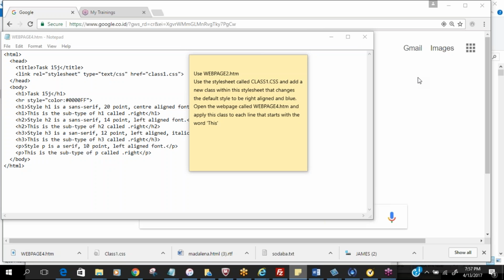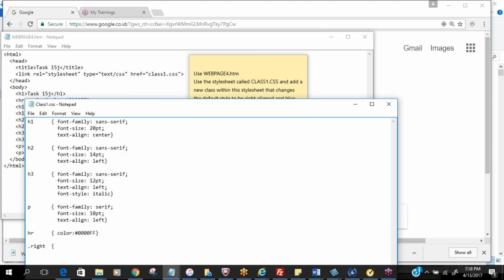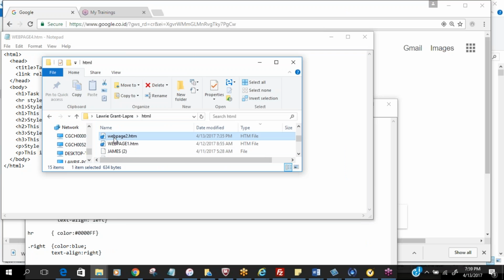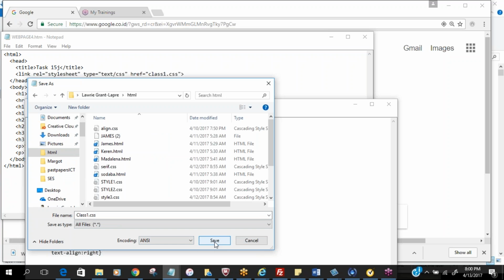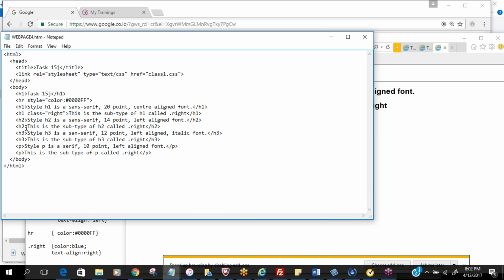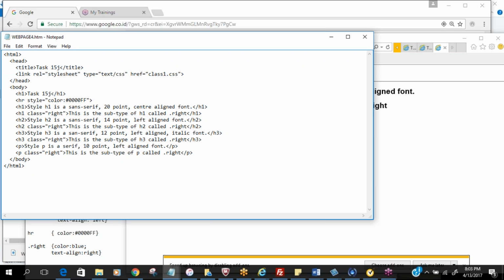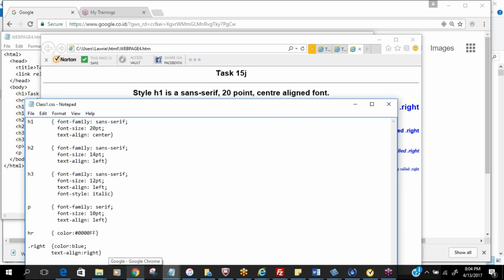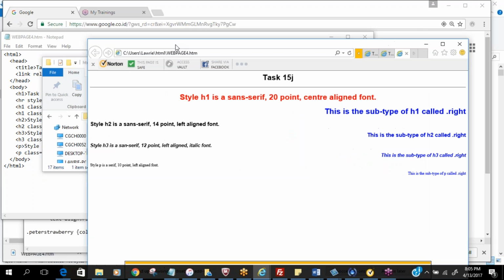Website Authoring IX Using classes within stylesheets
IGCSE ICT Website Authoring Using classes